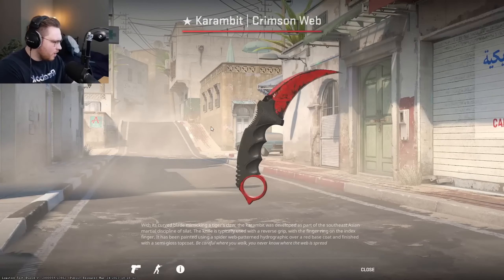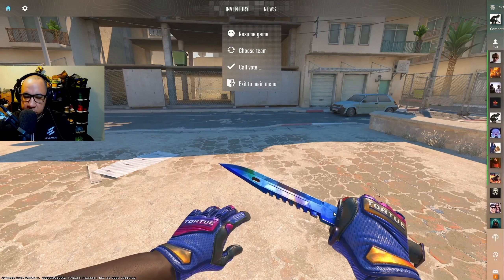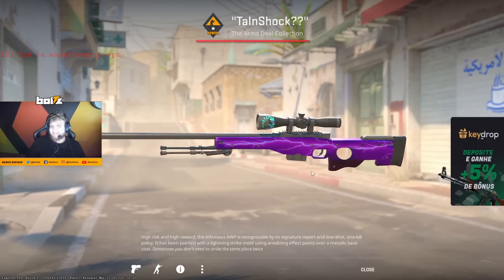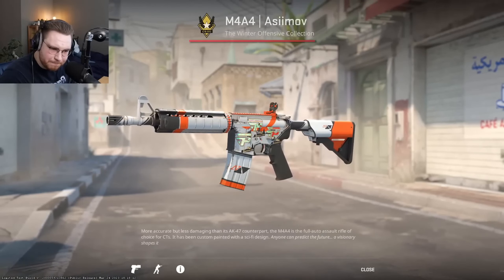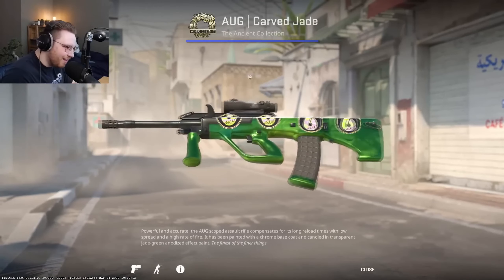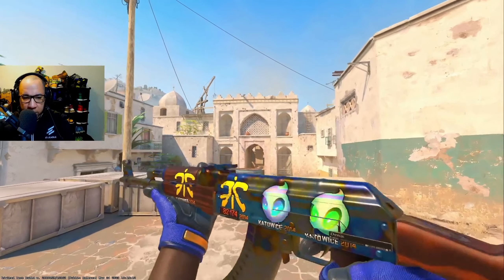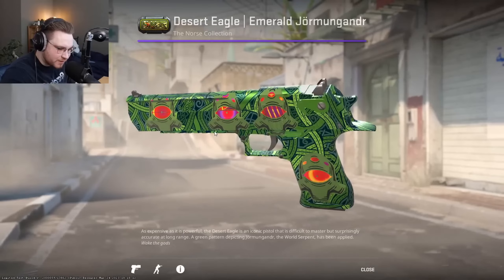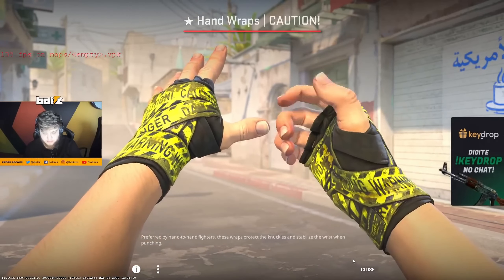How CS:GO skins looks in CS2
We collect a new portion of CS:GO skins in CS2 Beta from twitch!

This is the CSGO skins in CS2

CS:GO skins in CS2